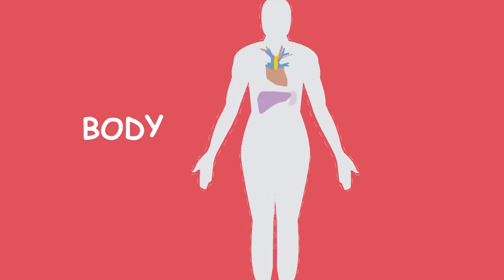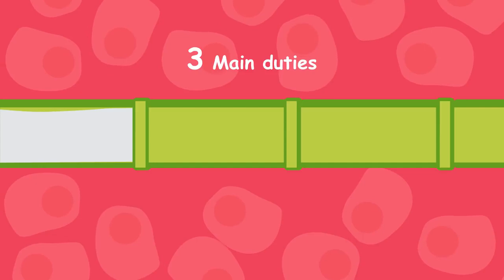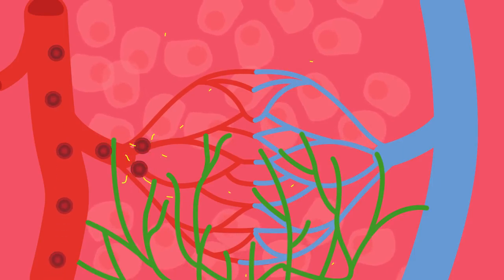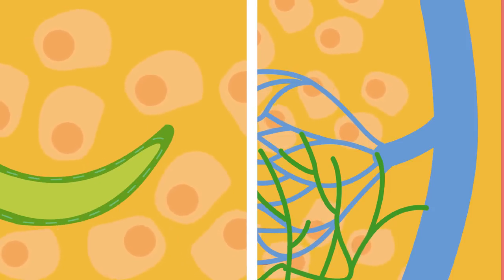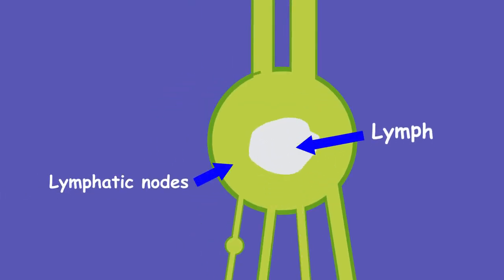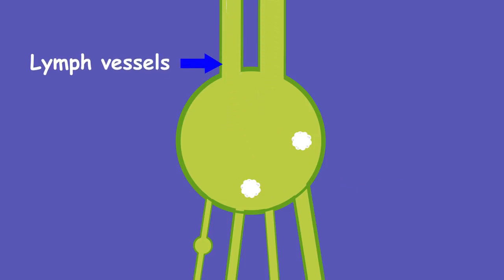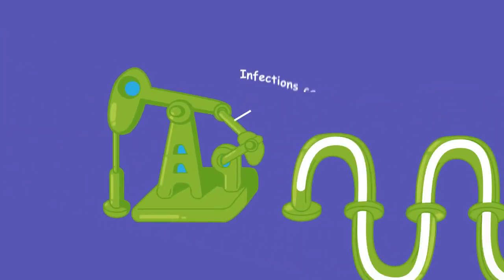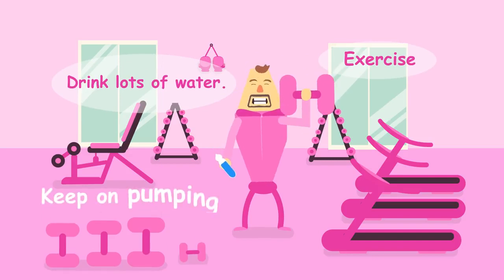The lymphatic system Health Biology FuseSchool